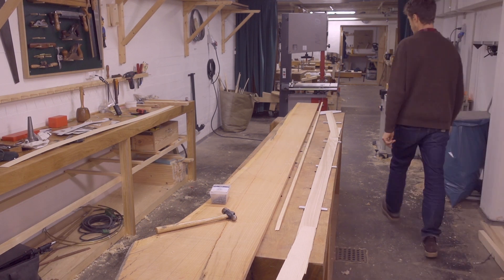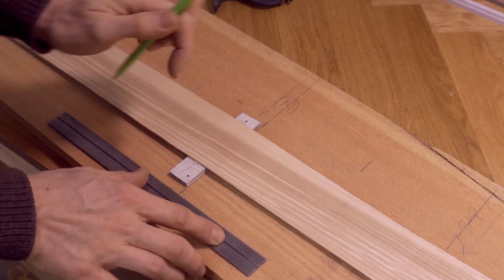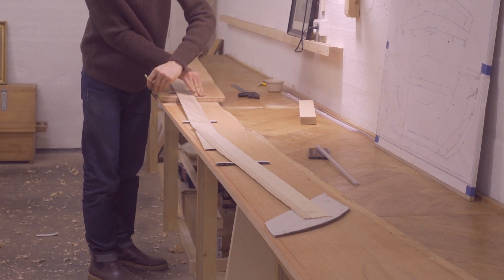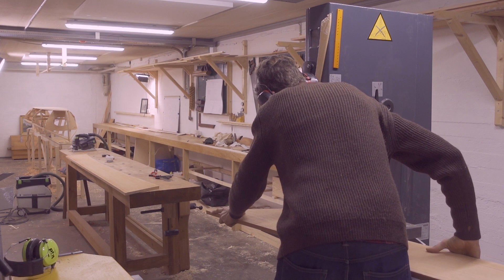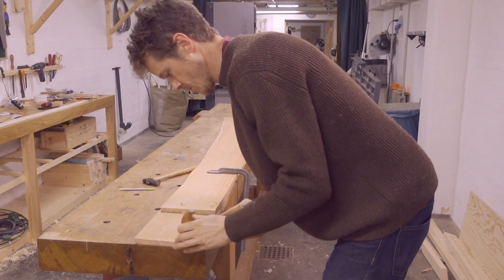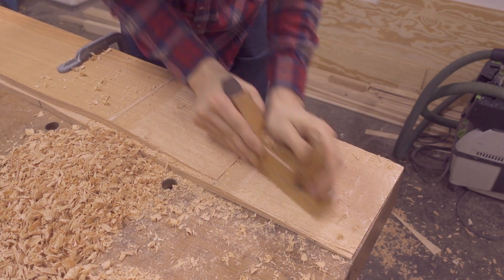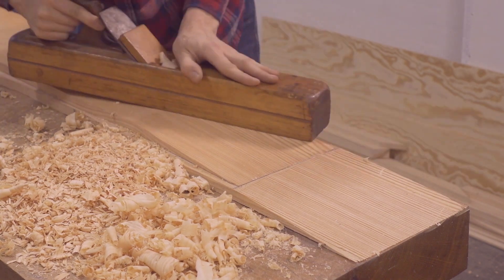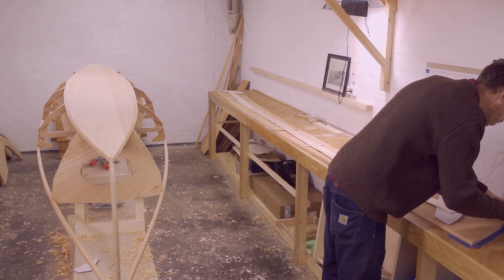How to SCARF a boat plank using HAND PLANES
Sign up for my Free Mini Course on Getting Started in Boatbuilding

In this video, I will show you how to join two boards with a scarf joint.

Scarfing is very useful in boatbuilding, because:
- You often need long pieces of wood, for example for planking your boat. Sometimes these pieces are longer than the timber you have on hand.
- Often, boat parts have curved shapes that can be difficult to create using commercially available wood.
- Using scarf joints, the grain direction can be controlled. This results in stronger pieces than what is possible using straight grown wood.

Cutting a scarf joint is fast and easy to do with traditional hand tools.

And using the 12:1 slope in the joint that I will show you in the video, the joint itself will be as stiff and strong as the rest of the plank.

00:00 - Introduction
00:22 - Laying out the scarf joint
03:37 - Cutting the scarf joint
06:45 - Glueing the scarf joint